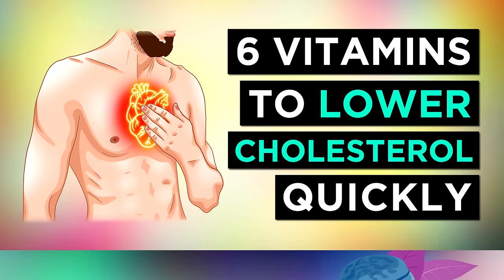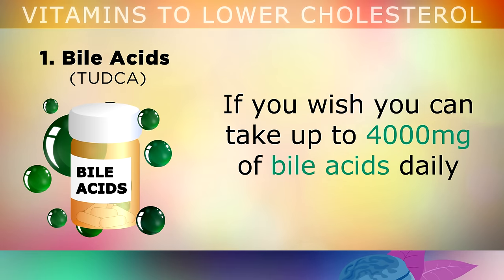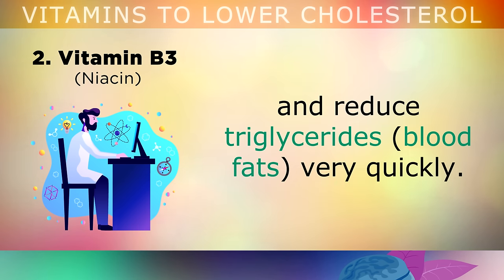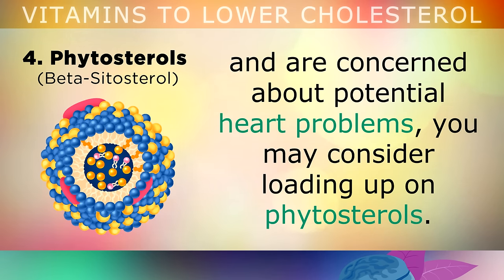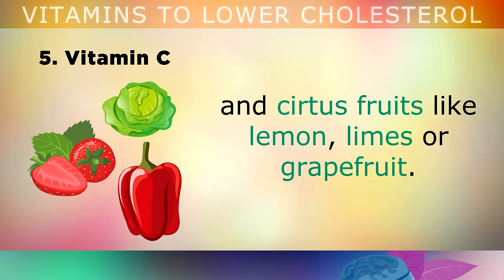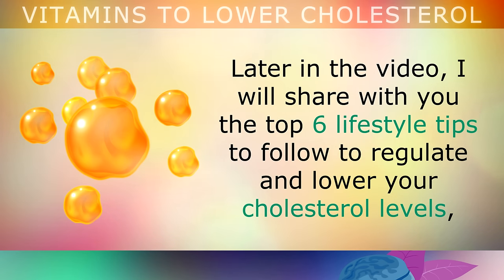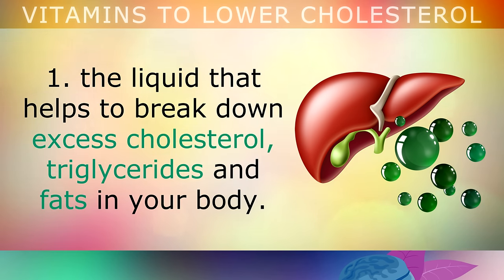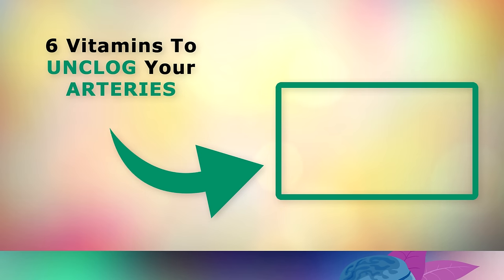6 Vitamins That LOWER Your LDL CHOLESTEROL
The top 6 vitamins to lower cholesterol levels fast.

Cholesterol is a fatty substance that your body makes as raw material to build hormones, cell membranes, bile and to repair damaged tissues. This is carried through your body using little transporters called LDL and HDL.

Whilst HDL is considered very healthy, certain types of LDL (sdLDL), are considered dangerous as they contain smaller particles of cholesterol which can stick to inflamed artery walls, triggering atherosclerosis or plaque in the arteries that raises the risk of heart attacks, strokes or blood clots.

In this video we will be exploring the top 6 vitamins to help lower cholesterol levels (LDL), naturally and balance out these ratios, including the use of bile acids (TUDCA), Vitamin B3 (Niacin), Aged Garlic Extract, Phytosterols, Vitamin C and berberine.

You will also learn about the underlying root causes of high cholesterol and some 6 lifestyle tips to follow to help lower cholesterol such as improving your diet, exercise plan stress levels.

Timestamps:
⏰ 00:00 - Intro, Risks Of High Choletesterol
⏰ 01:37 - 1. Bile Acids (TUDCA)
⏰ 02:44 - 2. Vitamin B3 (Niacin)
⏰ 04:02 - 3. Aged Garlic Extract
⏰ 04:59 - 4. Phytosterols
⏰ 05:58 - 5. Vitamin C
⏰ 07:02 - 6. Berberine
⏰ 08:36 - Causes Of High Cholesterol
⏰ 09:47 - How To Lower High Cholesterol